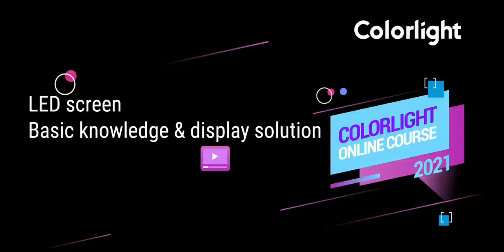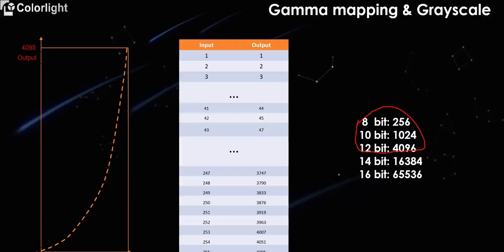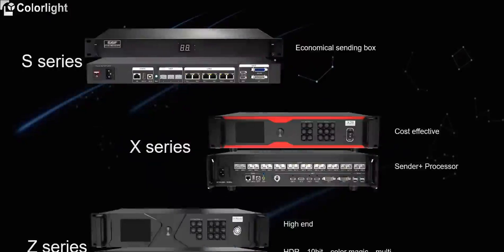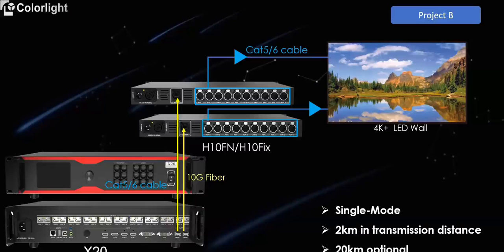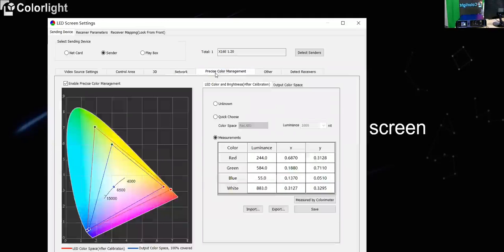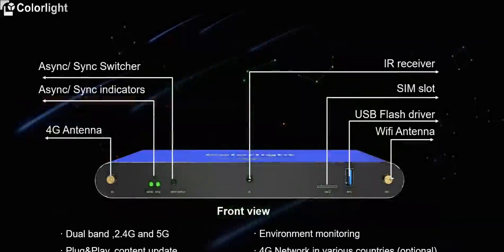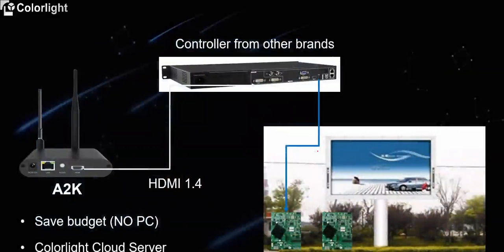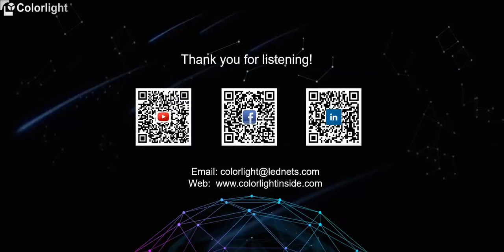LED Control System Basic Knowledge & Solutions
This course will teach you about the common concepts of LED control syestem such as Refresh rate, Grayscale, Driver chip etc. And we'd like to show you Colorlight solutions for different kinds of LED projects.